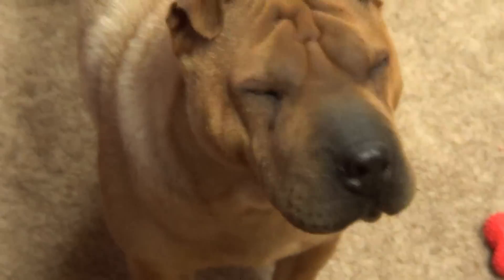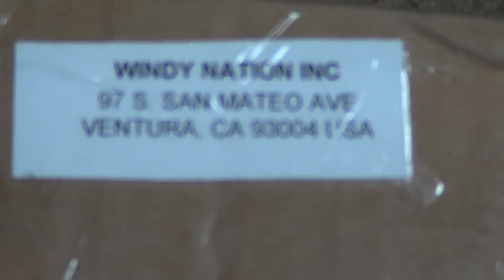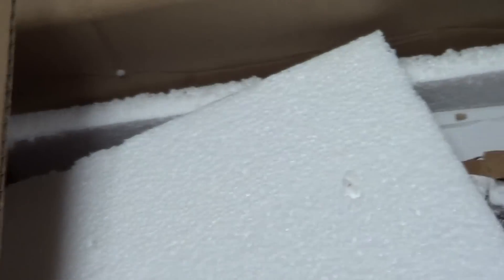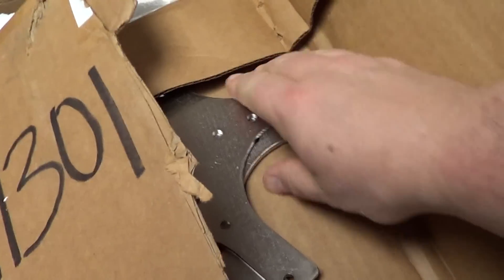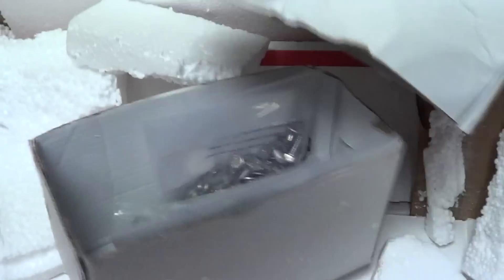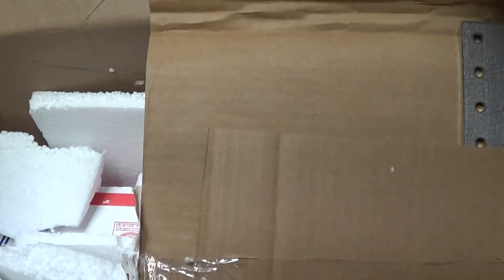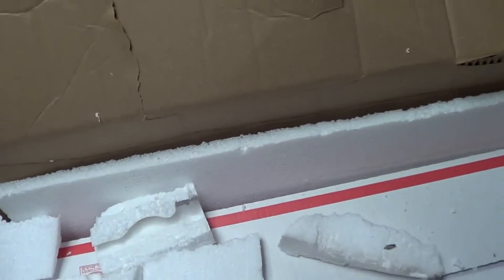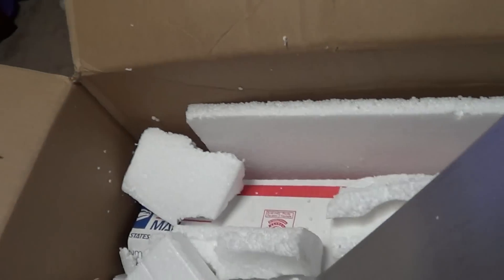Windy Nation Hyper Spin Blades, Thankyou!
I never thought I'd ever be so humbled by Windy Nation's generosity. The Blue blades are really ment for the 600 watter's, they are rated for 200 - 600 rpms and will handle 70 mph winds. The Hy-Energy 600-750 watt Turbines sence they are rated at 750 rpms, this will be a good matching up. The larger hub and five aircraft-grade aluminum HyperSpin wind generator blades are designed to spin fast! I live in an area that frequently sees winds above 10-12 mph, then these blades will work well on my 1000 Watt turbine!  With a "cut in" speed of 300-350 rpm or less. With the Hy-Energy Turbines, 5 HyperSpin blades should begin charging 12 Volt battery bank in around 7 mph wind or less. Thanks Windy Nation!!